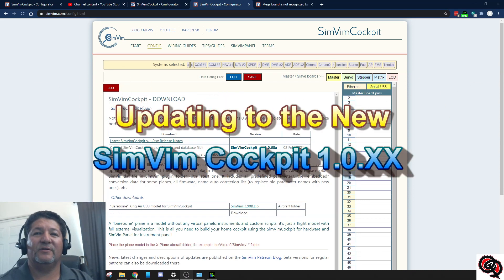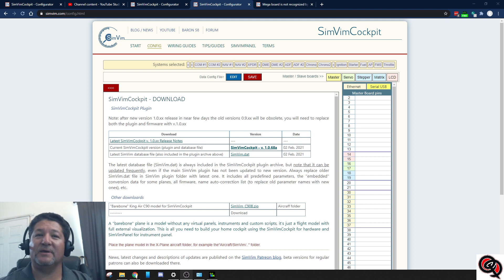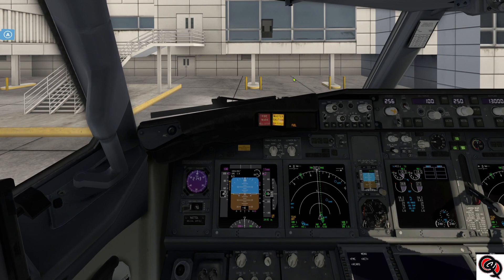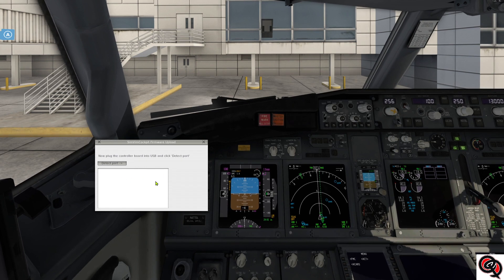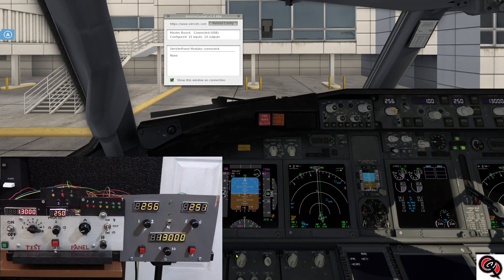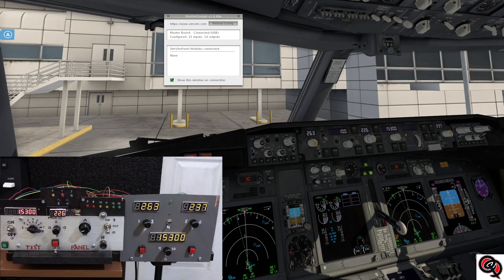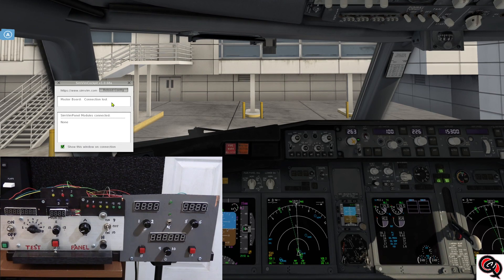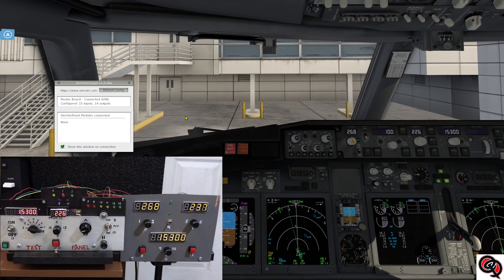Updating to the NEW SimVim Cockpit 1.0.XX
The new Plugin & firmware have been released. In this video, I take you through updating the board on my test panel for the first time and doing some initial testing.

Please back up your entire SimVim folder with you configuration files before updating to the latest version.